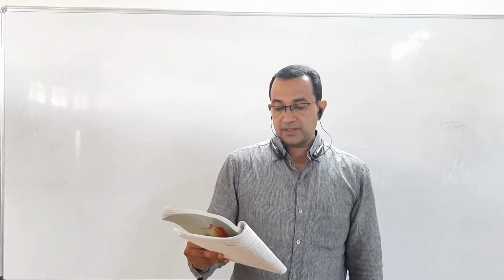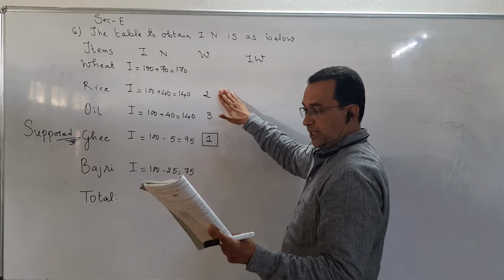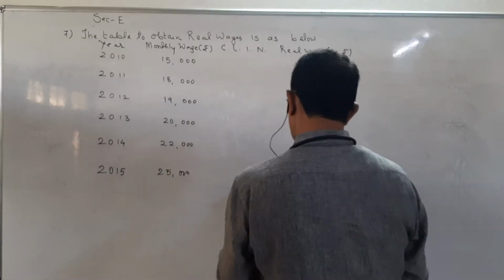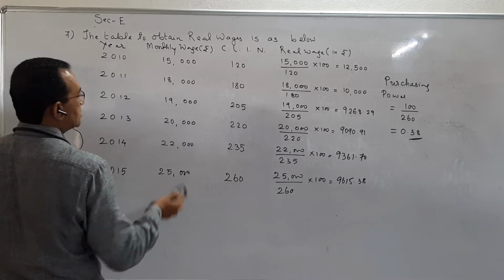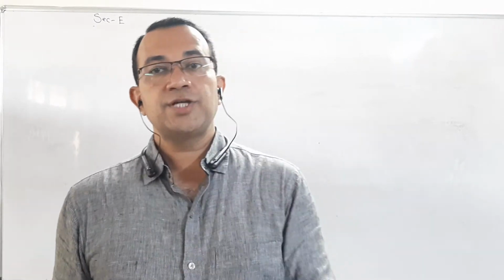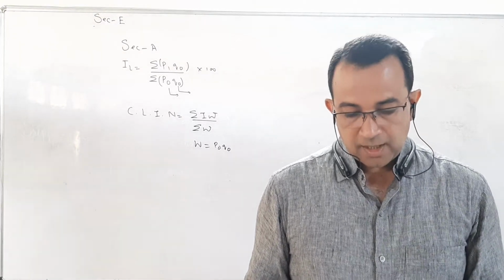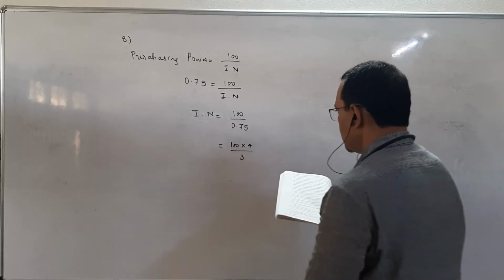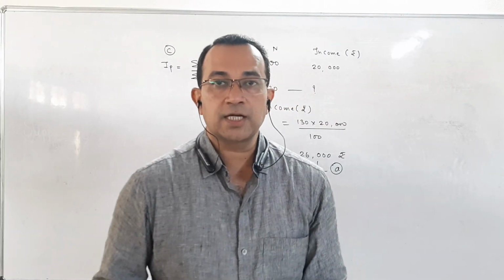Statistics ch 1 lec 13 part 1